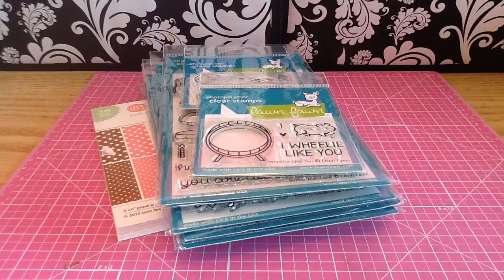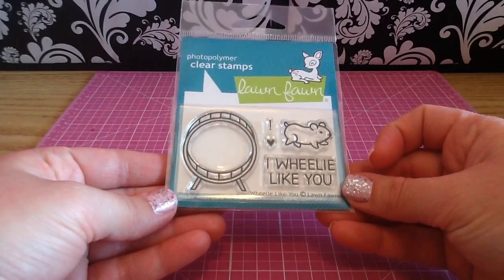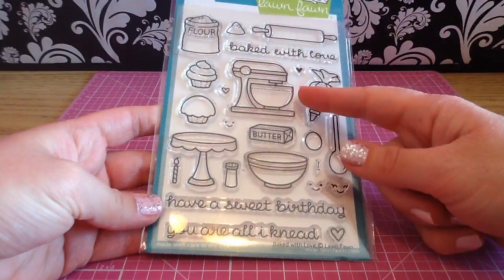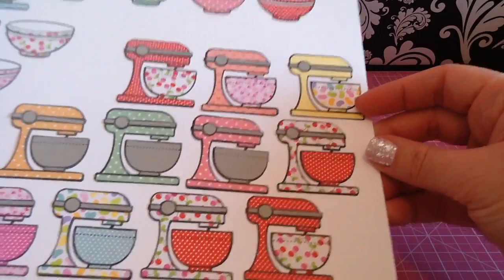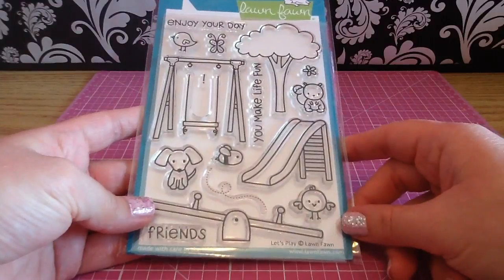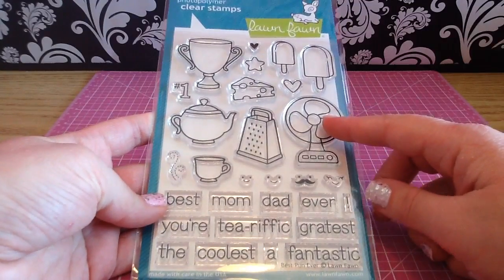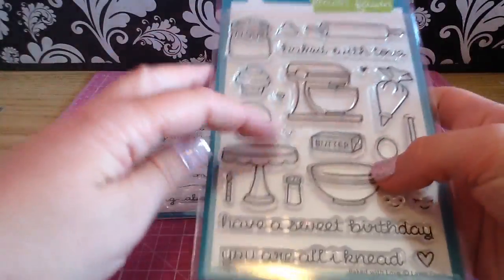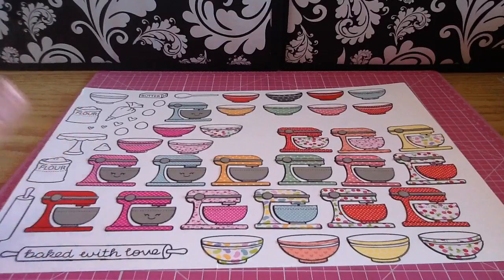New Release Lawn Fawn Stamp Scrapbooking Haul